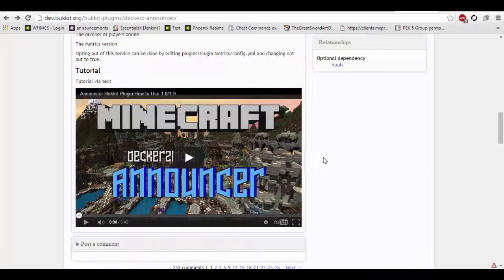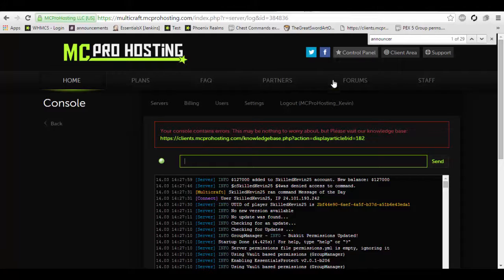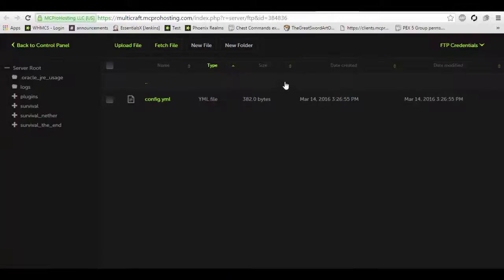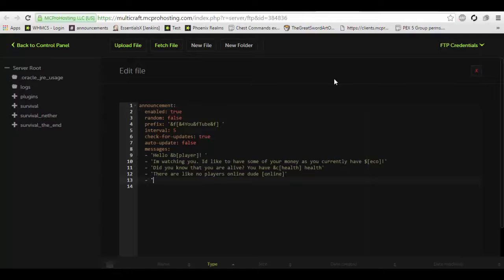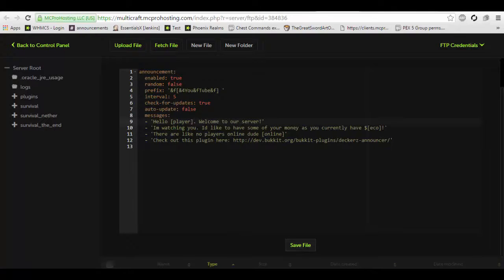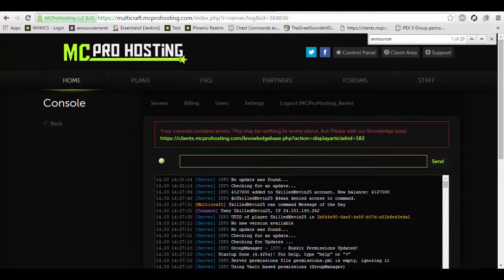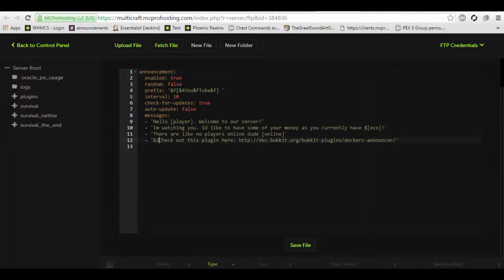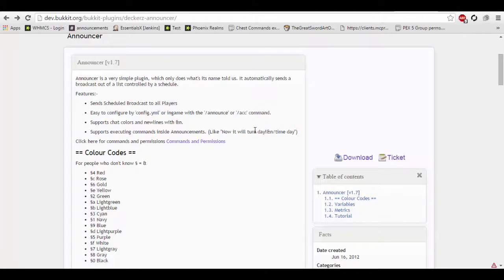Announcer 1.9 Plugin Tutorial Minecraft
Today we bring you an amazing and unique 1.9/1.10/1.11 announcer plugin which is being actively updated by deckerzmc as well as new announcer chat tags such as players online, player, balance, and health!

Have any questions or issues, please let us know!